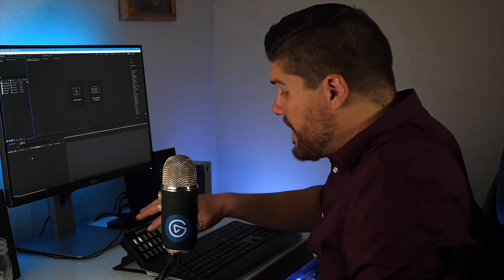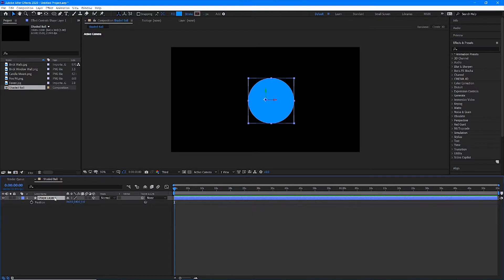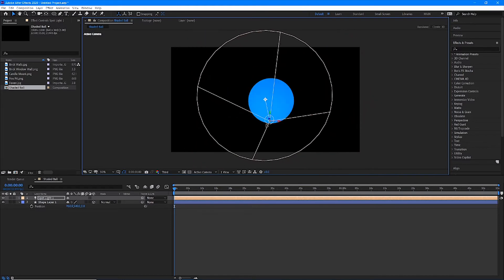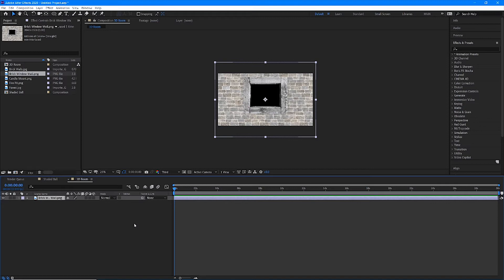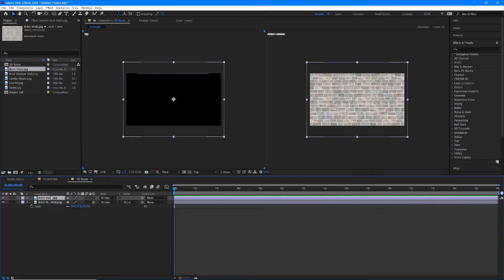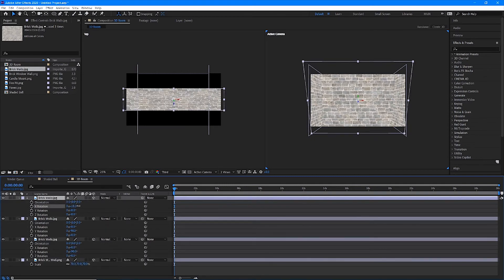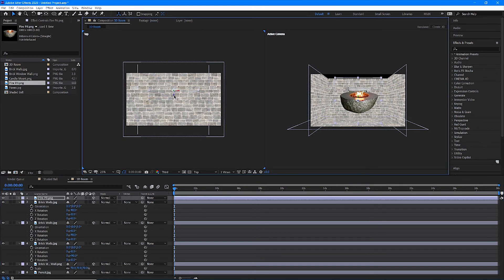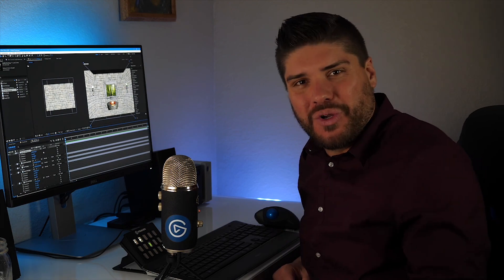3D Layers and Lighting in After Effects | Part 1: Intro to 3D Layers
🎧 Amazing music for your videos from Artlist. Use my link and get 2 free months
In this video we will learn how to turn our regular 2D layers into 3D layers and then manipulate them in a faux 3D environment inside After Effects.